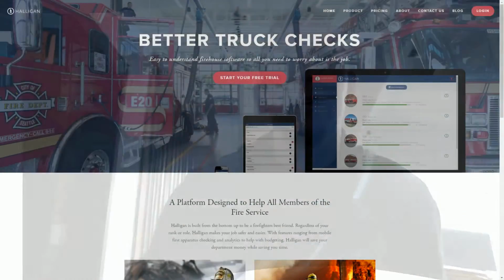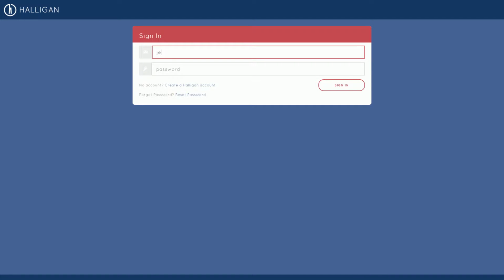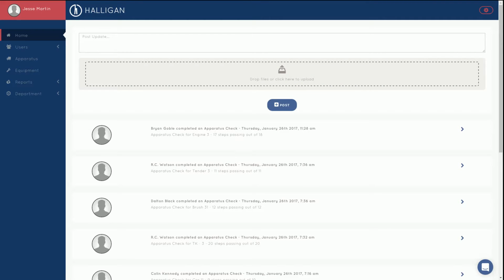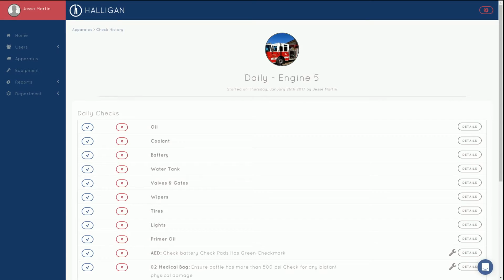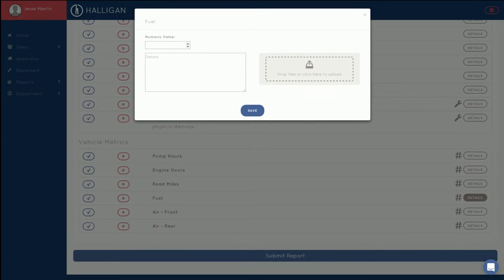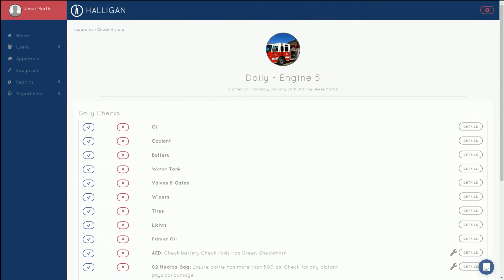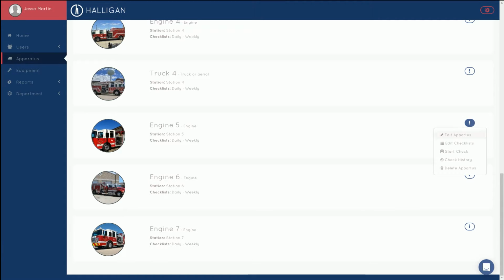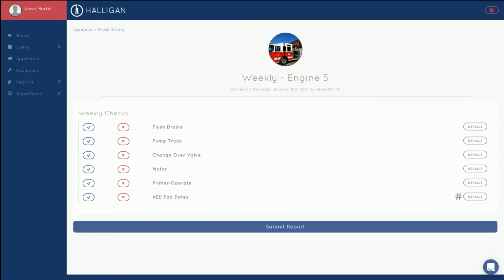Haligan App & Moodle Training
Starting ARFF Training in moodle.